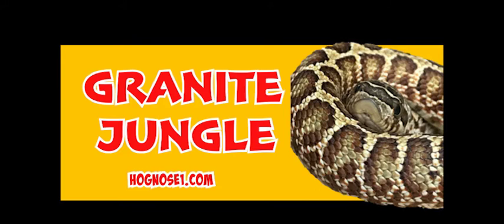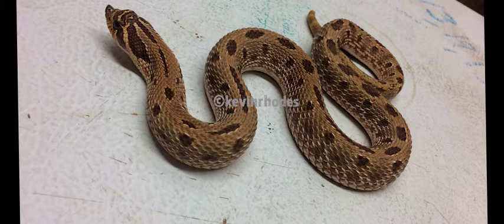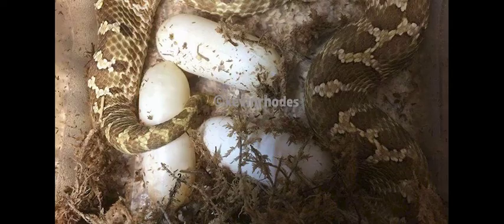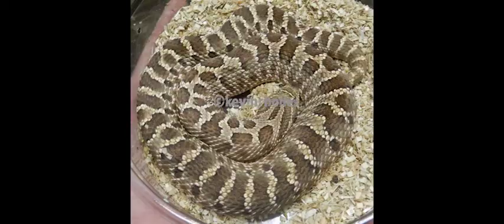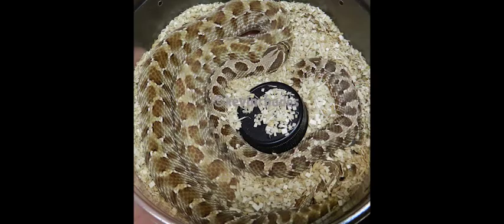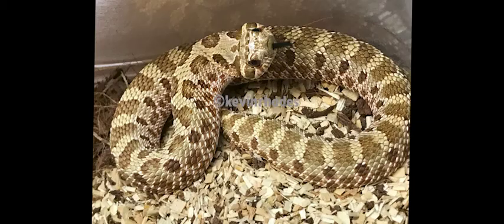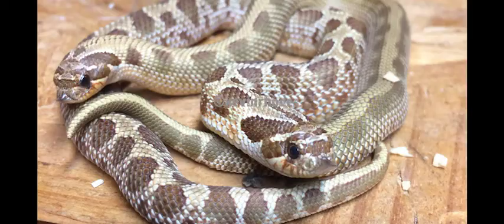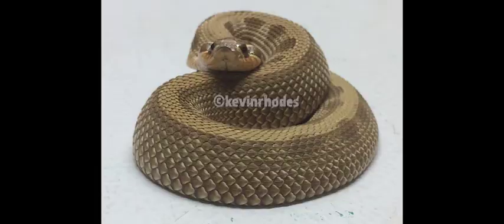Granite Jungle Short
Granite Jungle is a sometimes subtle enhancer morph. See some cool examples of this pattern trait.

please scroll down that link for all available titles.